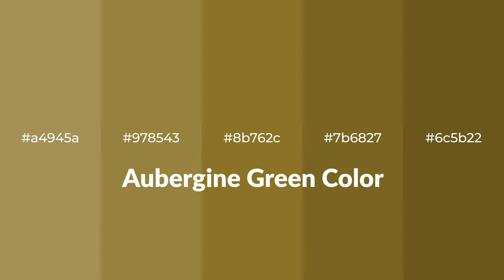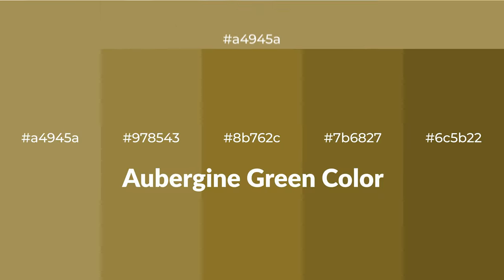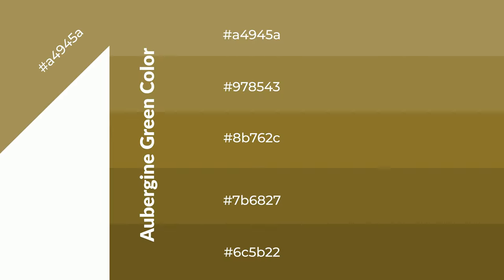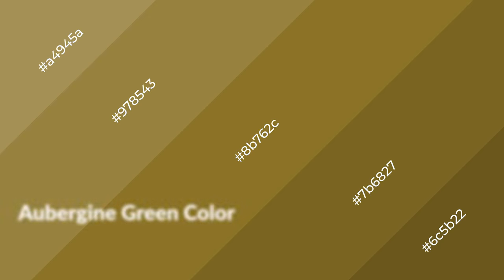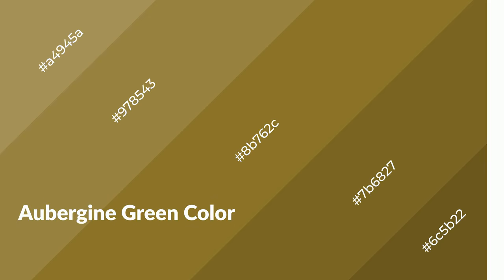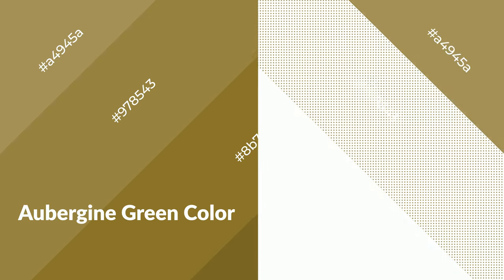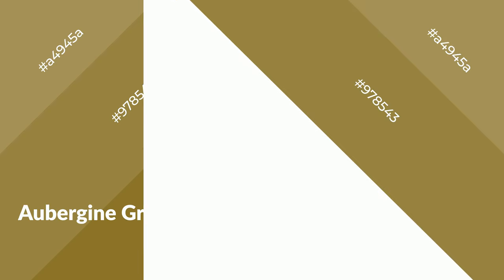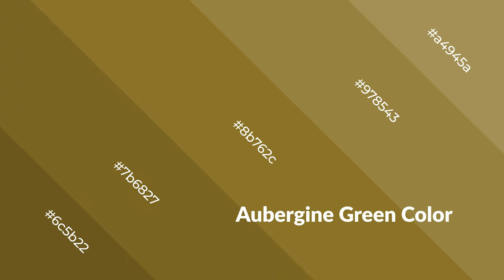Shades & Tints of Aubergine Green color 8b762c A Warm Yellow color 7b6827 6c5b22 #978543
Shades of Aubergine Green color 8b762c Warm Shades of Aubergine Green color with Yellow hue for your project!

Shades
Hex 7b6827

Tints
Hex 978543

Aubergine Green is a warm color, and it emits cozier and active emotion. Warm colors are symbols of warmth, fire, heat, and sunshine. It also evokes joy, passion, love, and even anger emotions. You can see them used in Restaurants and Gyms.